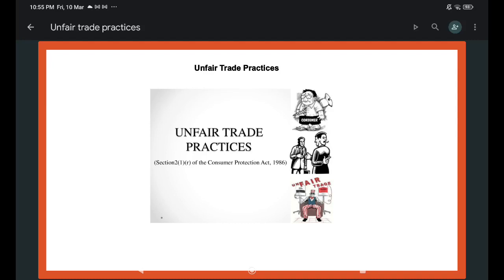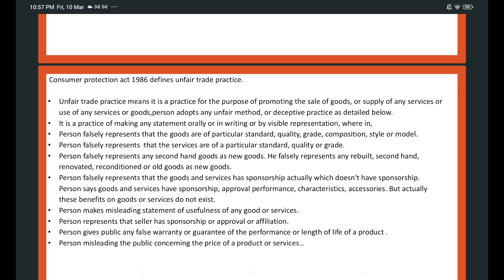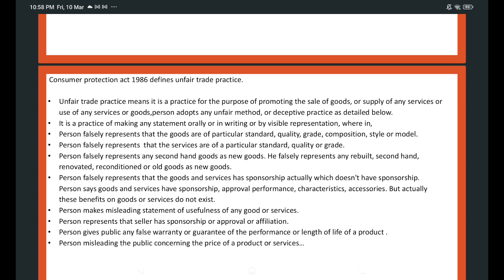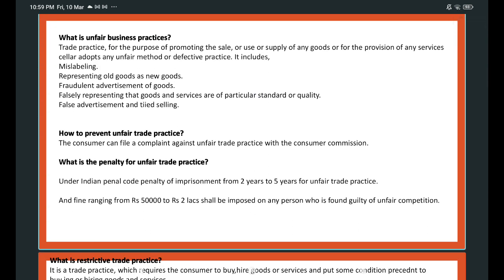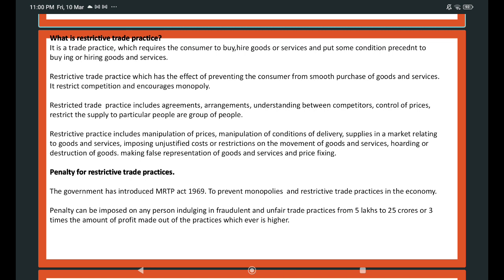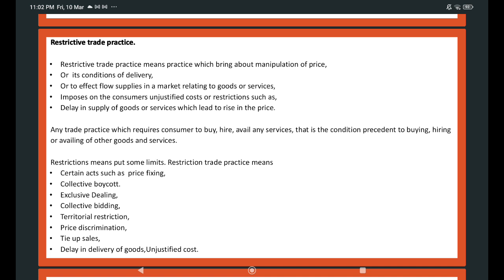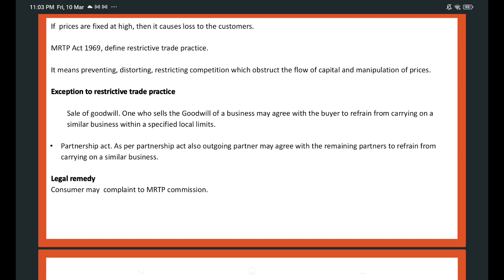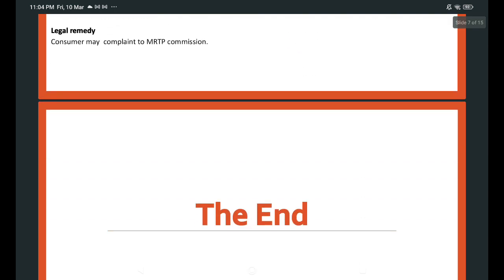Unfair Trade Practices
RESTRICTIVE TRADE PRACTICE.
COMPLAINT
DEFECT IN GOODS AND DEFICIENCY OF SERVICES.
FUNCTIONS OF THE RERA AUTHORITY FOR PROMOTION OF REAL ESTATE SECTOR.